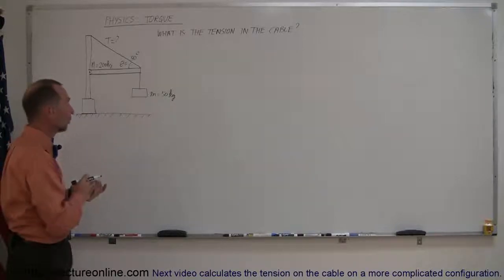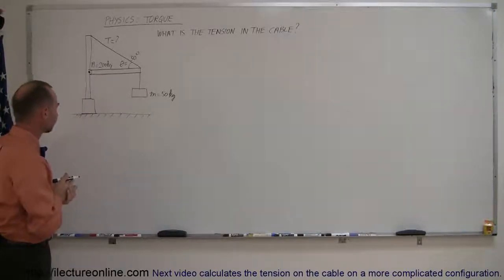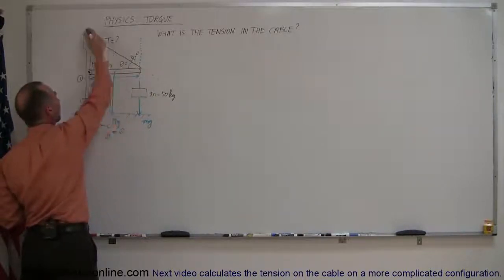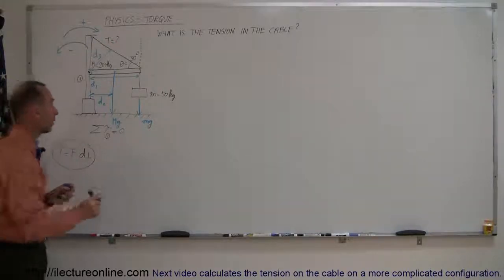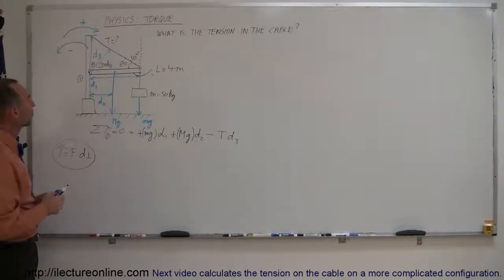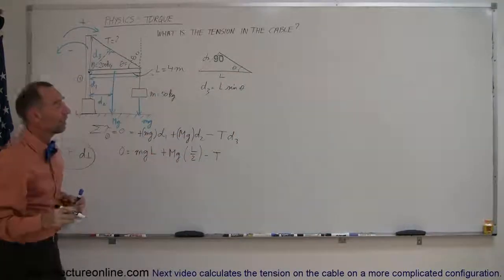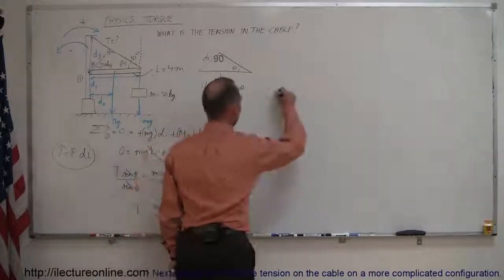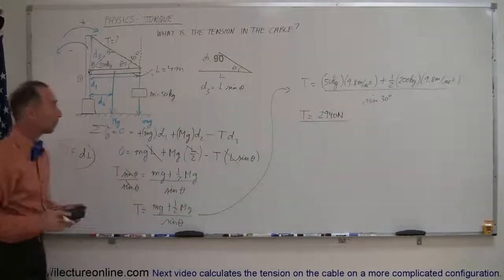Physics Mechanics Torque 1 of 7 Mass on Rod and Cable